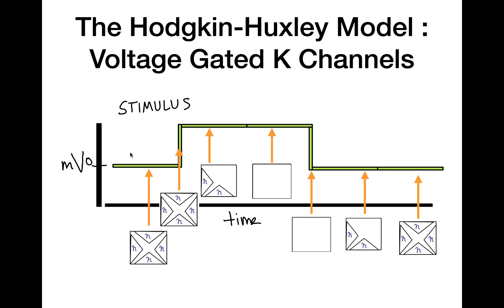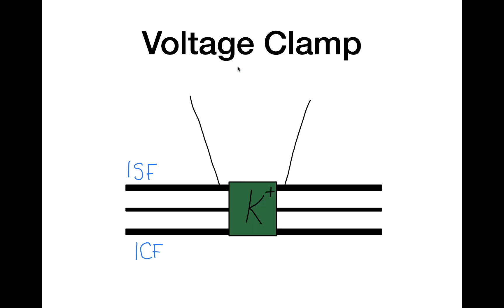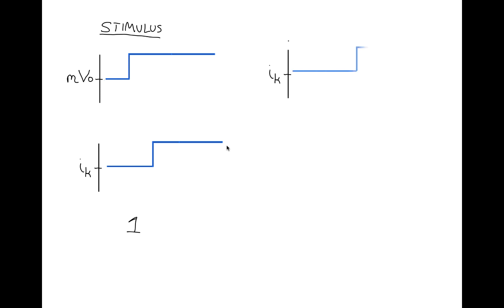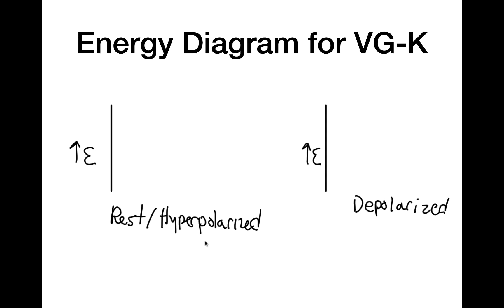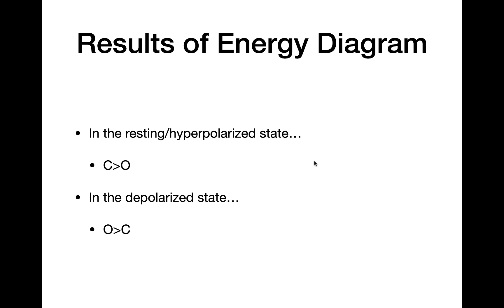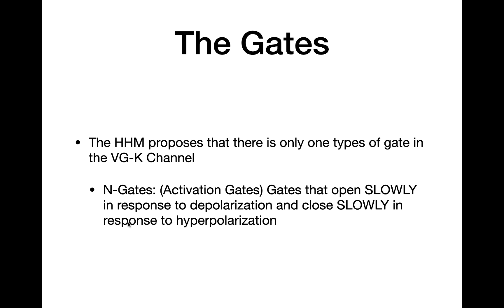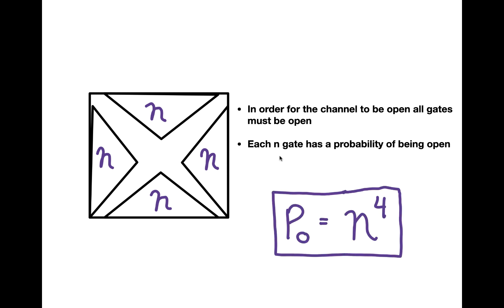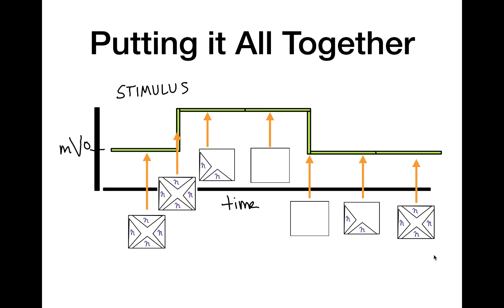The Hodgkin-Huxley Model (Voltage-Gated K Channels) - IN UNDER 15 MINUTES!!!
In this video, I explain the kinetics and mechanics of how voltage-gated K channels work using the Hodgkin-Huxley Model. I tried to do it in 10 minutes but I failed. However, I still do it in well under 15 minutes!!!😁
Resources Used:
Class Lecture: Dr. Stephen W. Jones, Case Western Reserve University, "Chapter 6: Electrophysiology of the Cell Membrane and Chapter 7: Electrical Excitability Part 2", 9/4/20